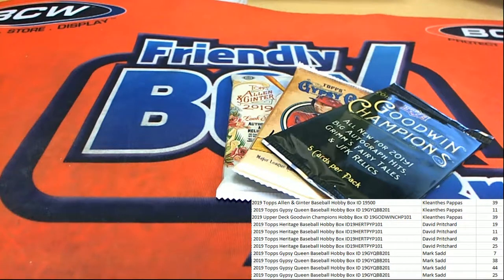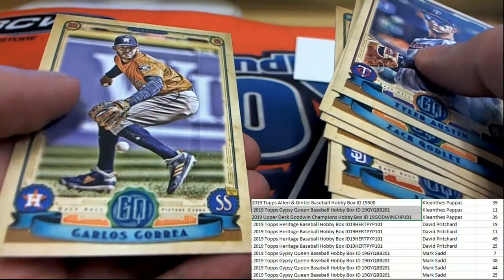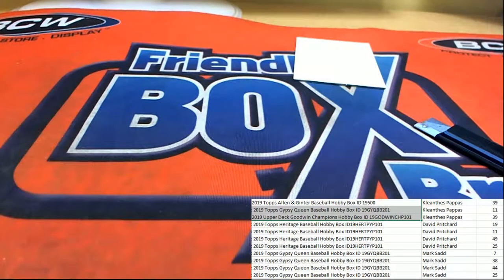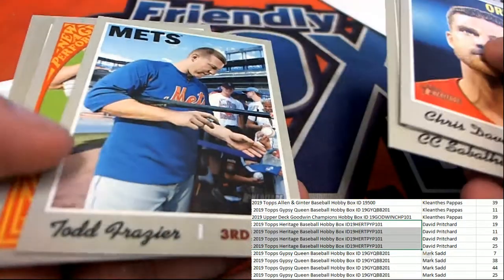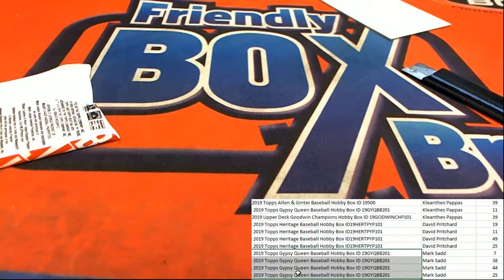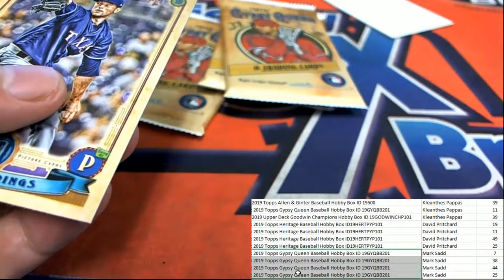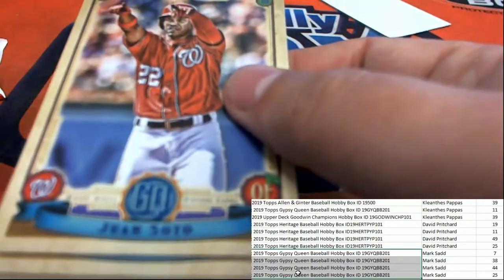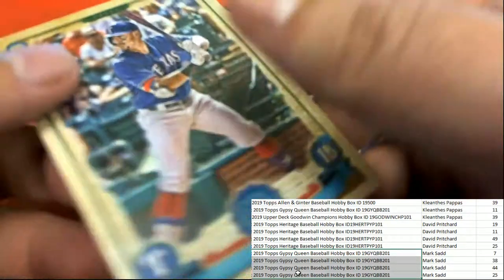Pack Rips 8 13